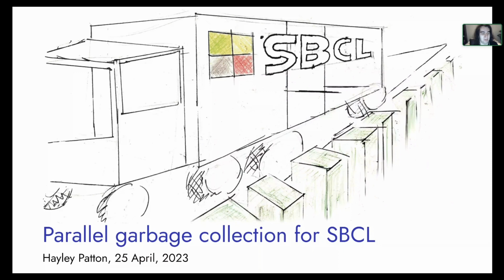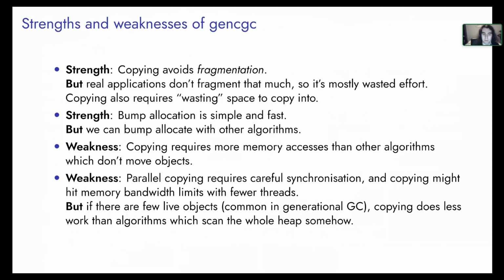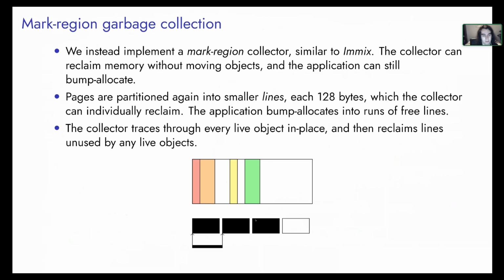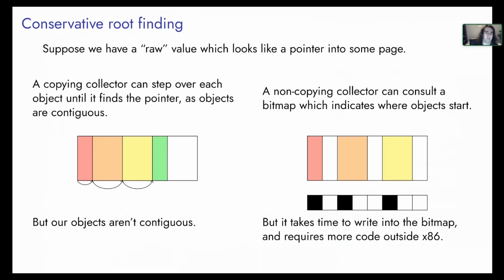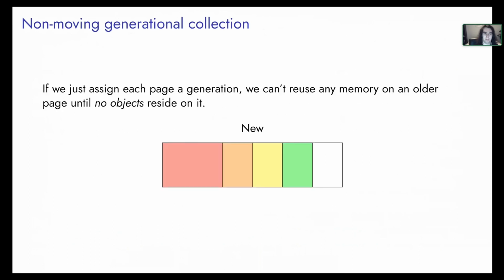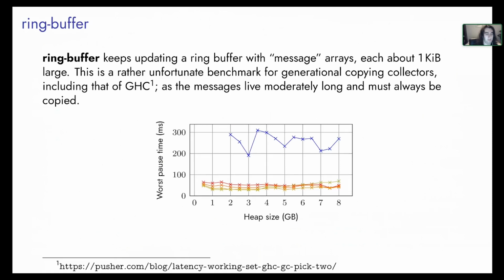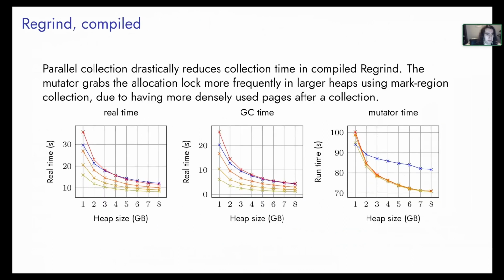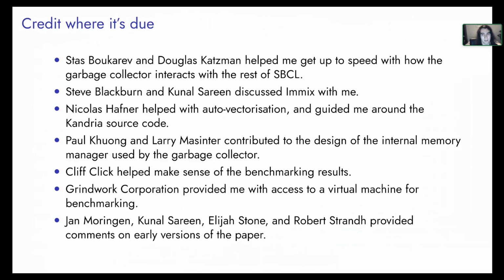Parallel Garbage Collection for SBCL